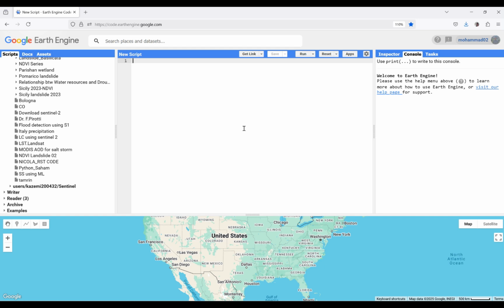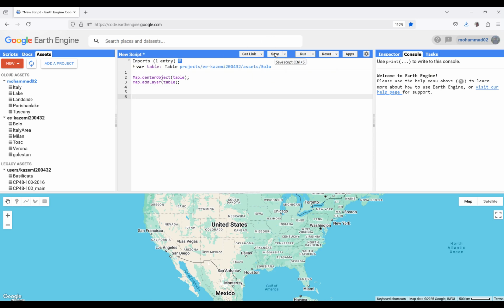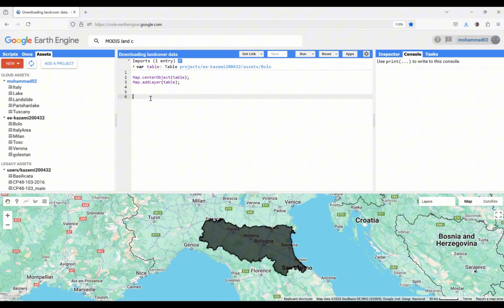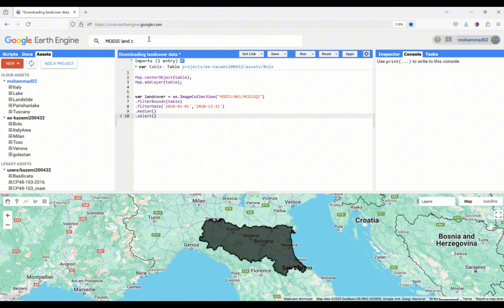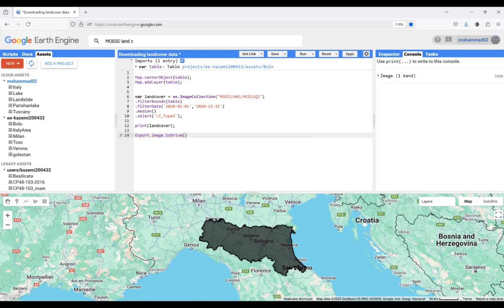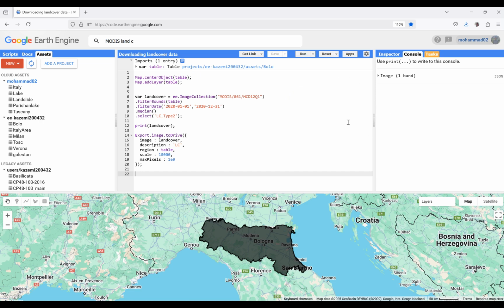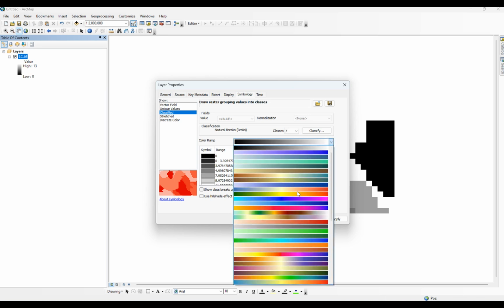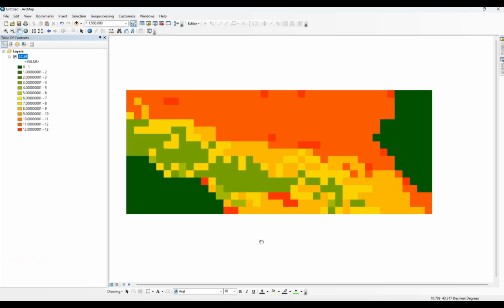Free Download MODIS Land Cover Data (MCD12Q1) Using Google Earth Engine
The video showcases the process of downloading MODIS land cover data using the Google Earth Engine platform. It then offers a step-by-step tutorial on writing and executing the necessary code for data retrieval. Additionally, the video demonstrates how to utilize this data in ArcGIS software.